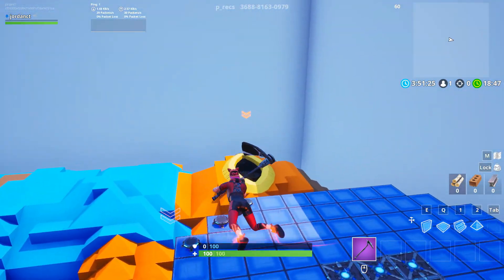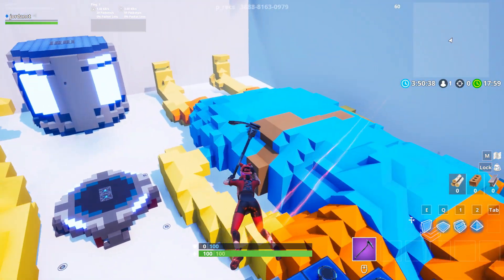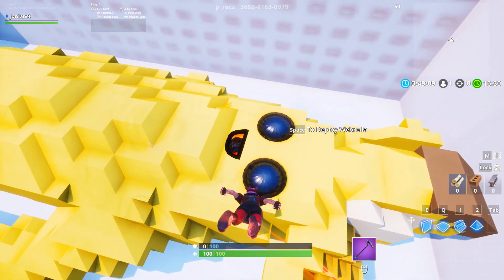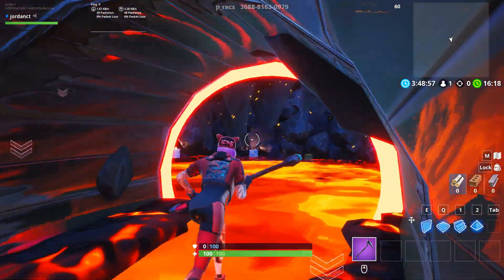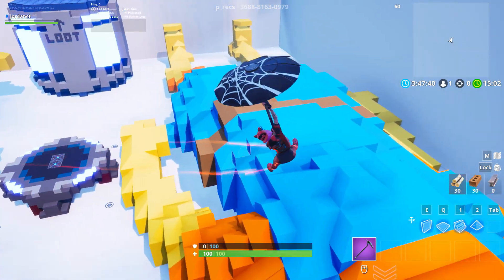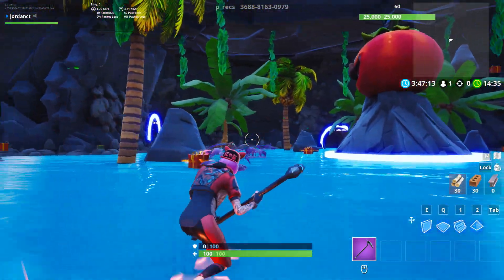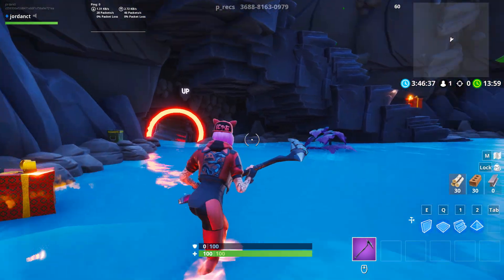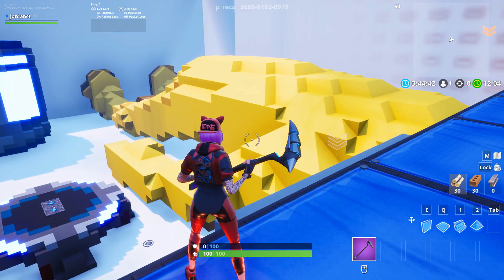*EPIC* GIANT FISHSTICK Attack & Defend Game Mode in Fortnite Creative - COLOSSAL COMBAT LTM